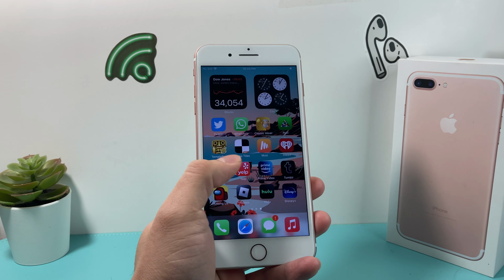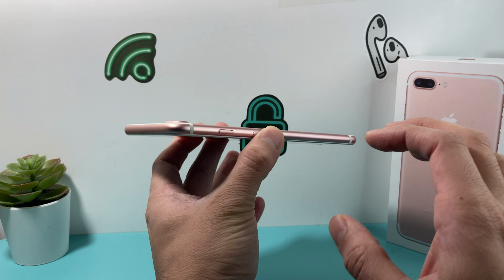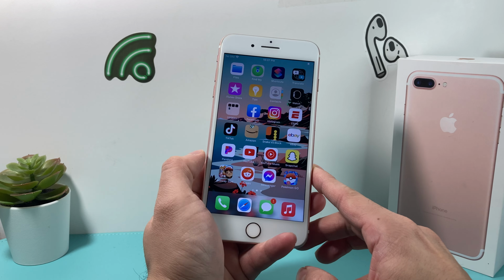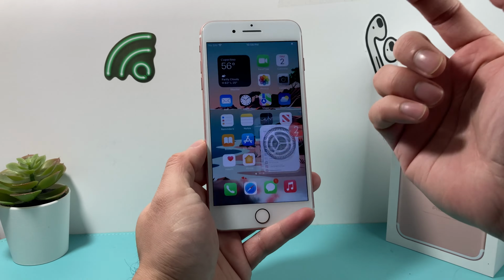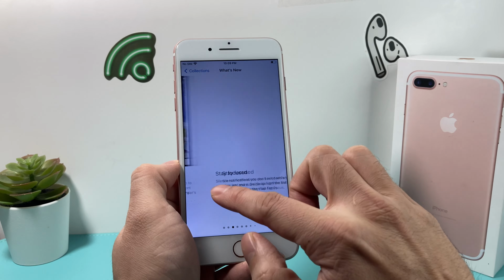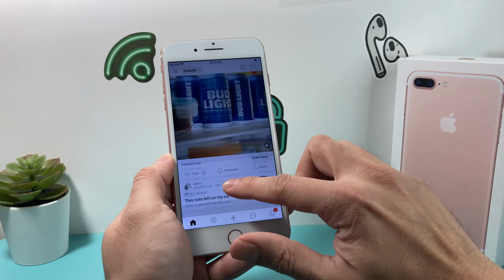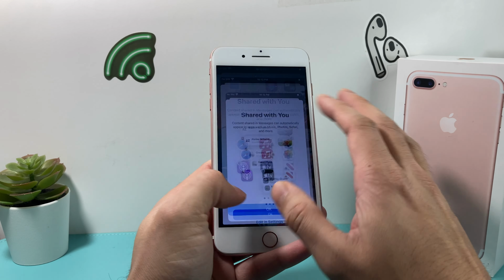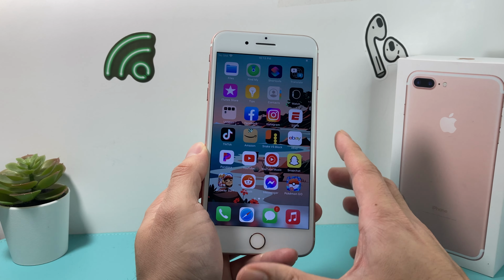iPhone 7 Plus Worth It in 2023? (Review)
It's been over 6 years now since the Apple iPhone 7 Plus was released. It features a 5.5-inch Retina display, water-resistant design, and dual 12-megapixel cameras for amazing photos and videos. However when it comes to software, it is no longer supported on the latest iOS 16 update. What does that mean for the iPhone 7 Plus? And is it really worth it going into 2023? We answer these questions in this video by taking a look at the hardware, software, camera, battery life, performance and compare to the new iPhone 14 line up to give you better idea on what to expect from the iPhone 7 Plus in 2023.